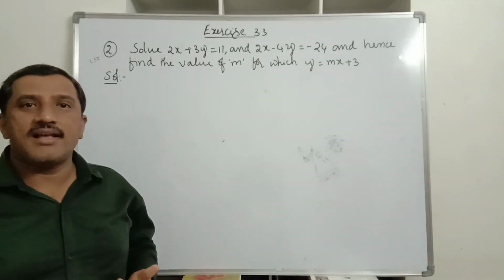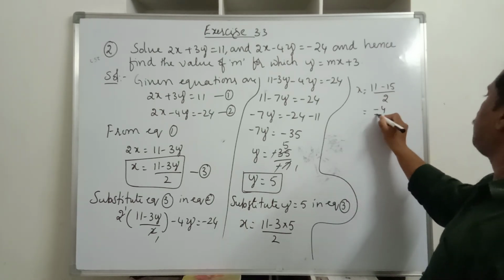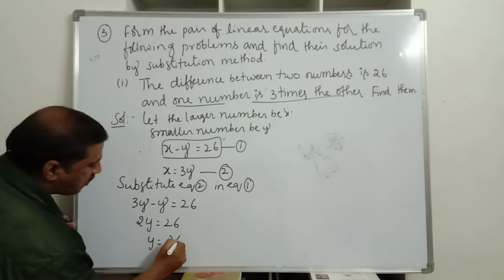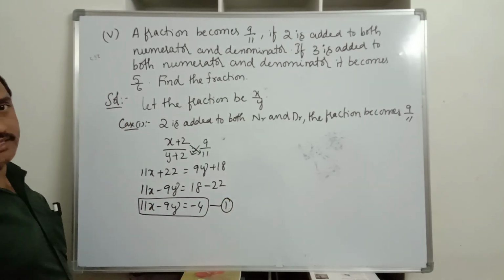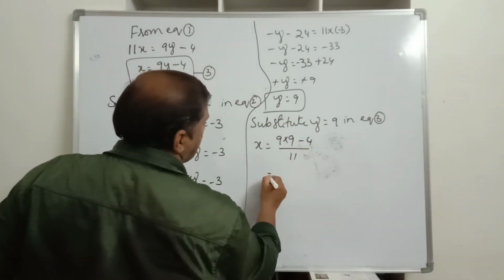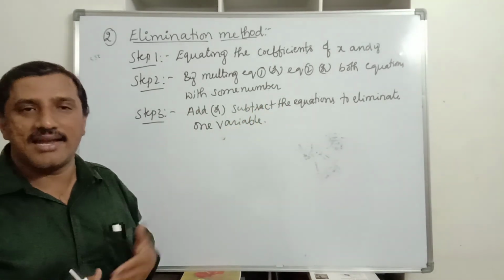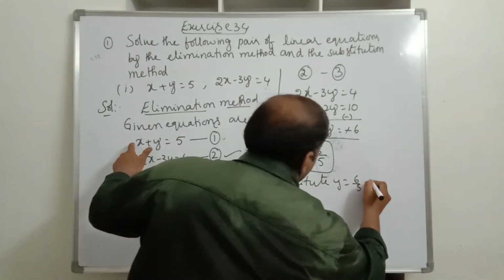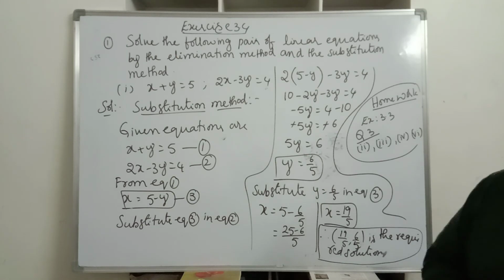Class 10 Maths Ch 3 Pair of Linear Equations in Two Variables Part 2